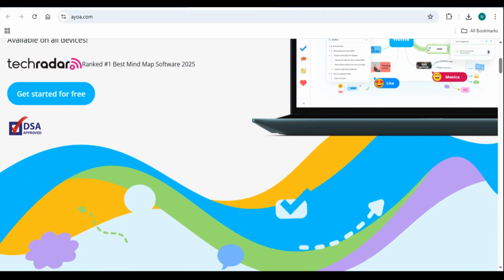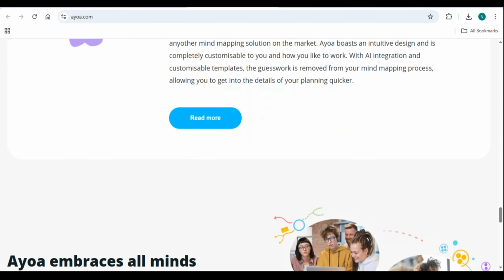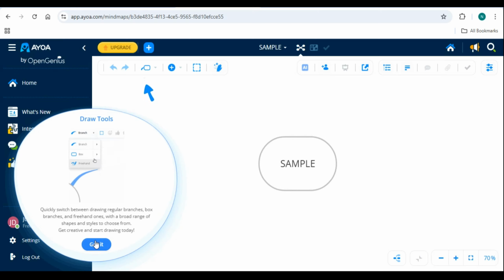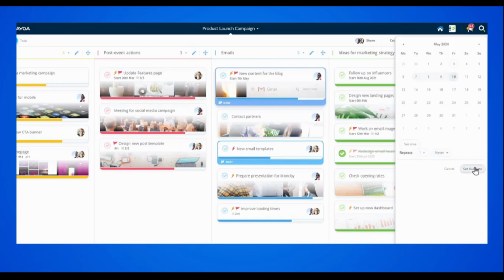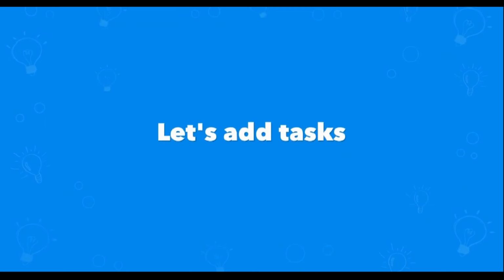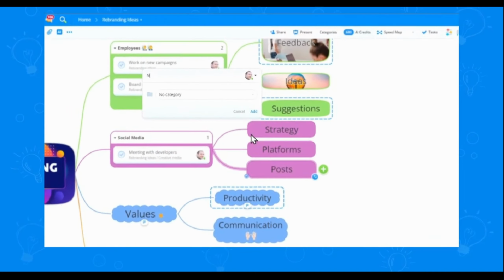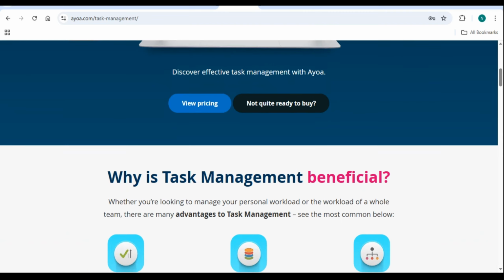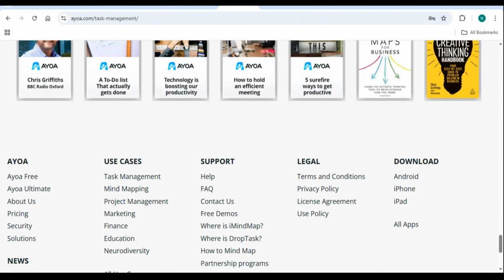Ayoa Tutorial | Master Task Planning & Team Collaboration in 2026